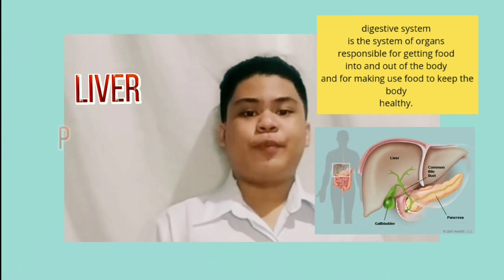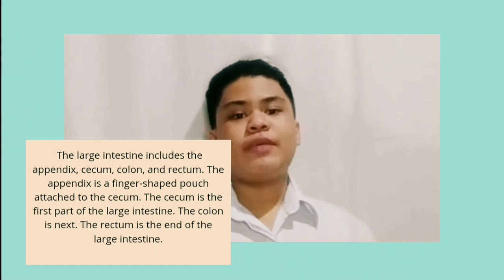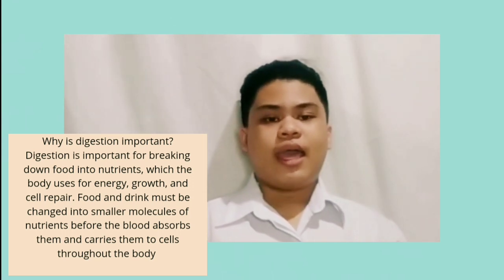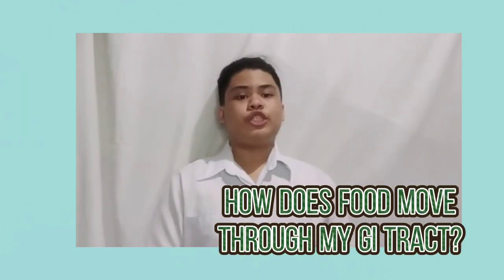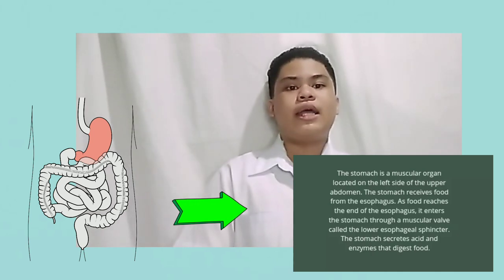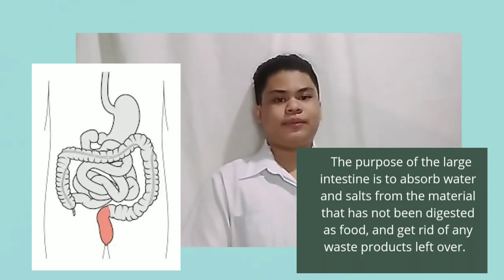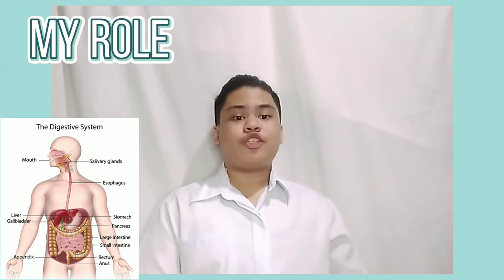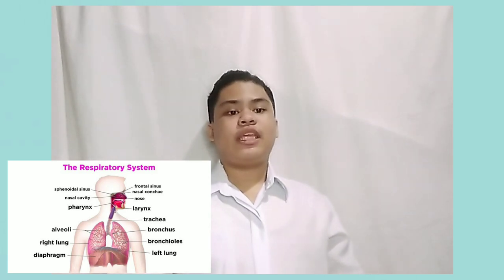Digestive system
This is my performance Task in Science
I hope you Learning Something

Fb:John Robin D. Nicolas